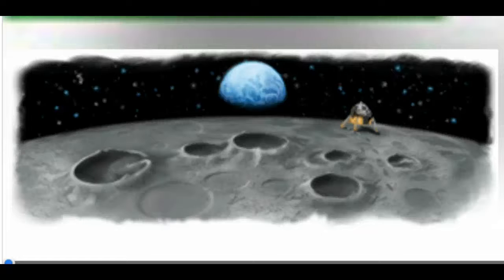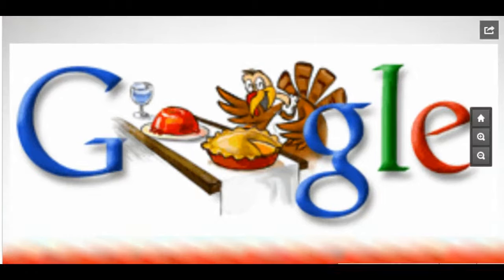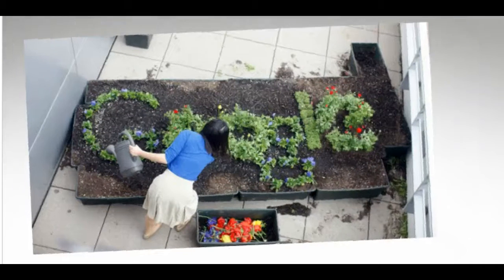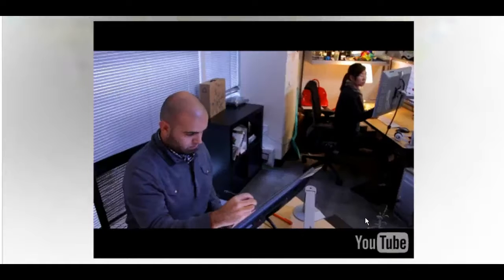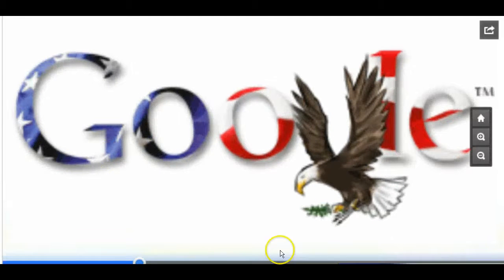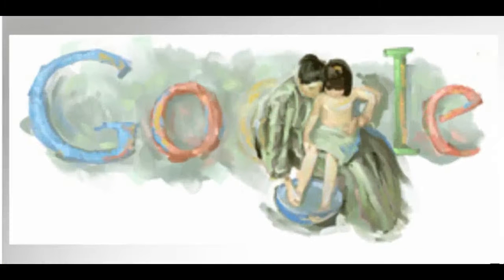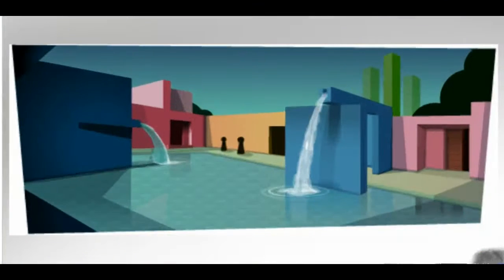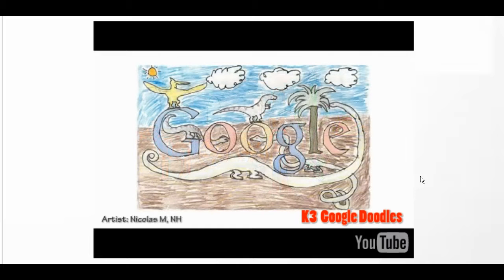google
5th grade sub plans